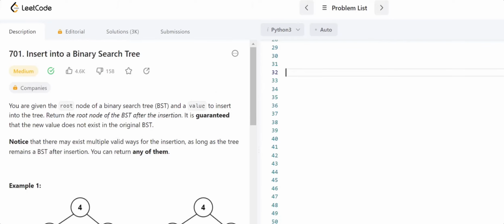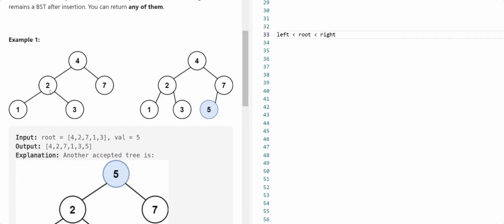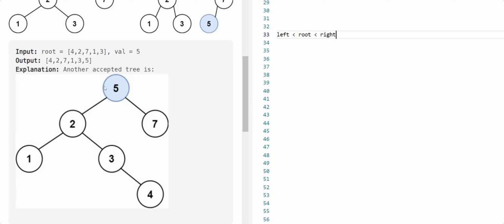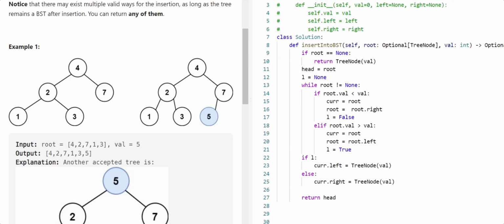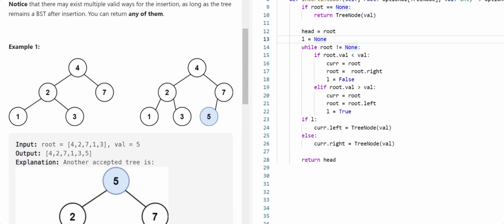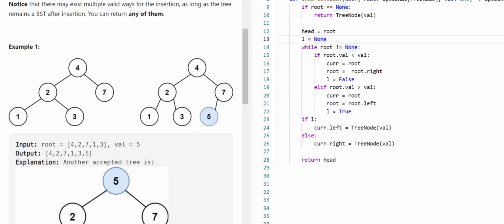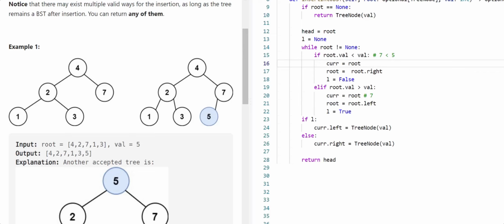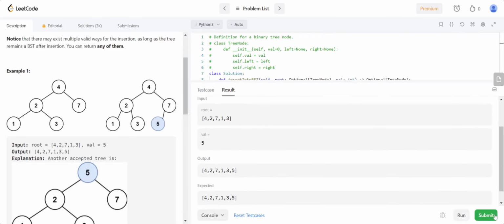Insert Into A Binary Search Tree Leetcode Python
Hey guys I'll be solving the problem Insert into a BST on Leetcode.